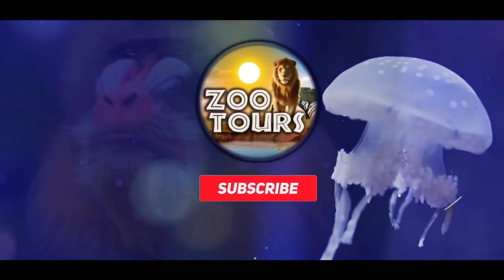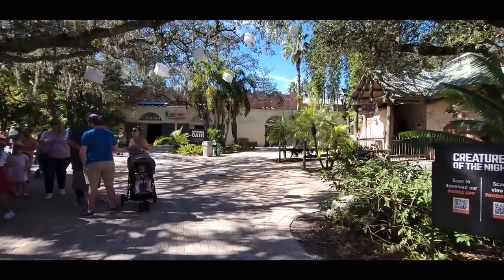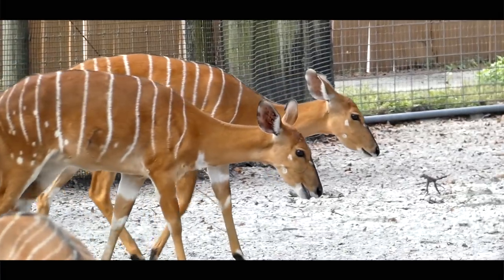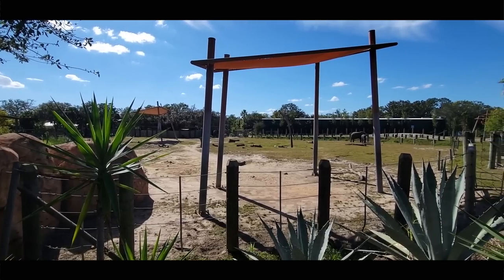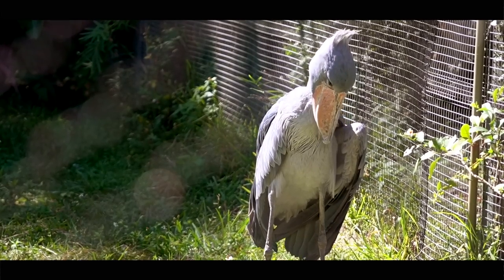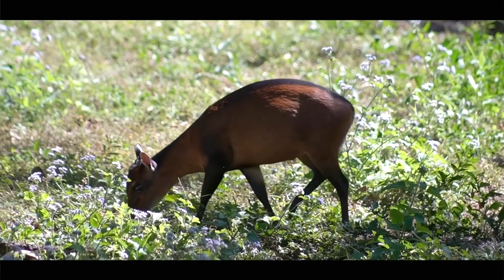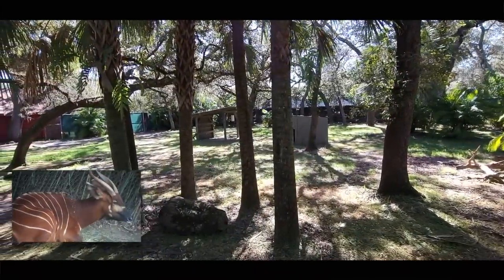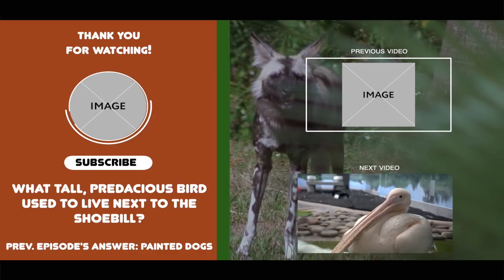Zoo Tours: Safari Africa | ZooTampa at Lowry Park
EPISODE 127